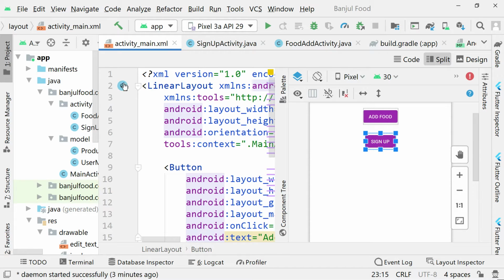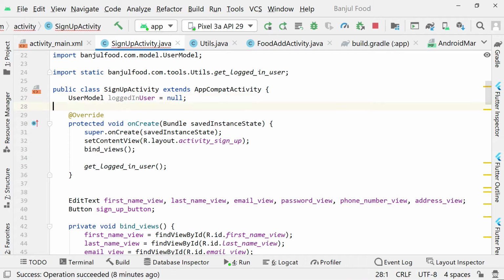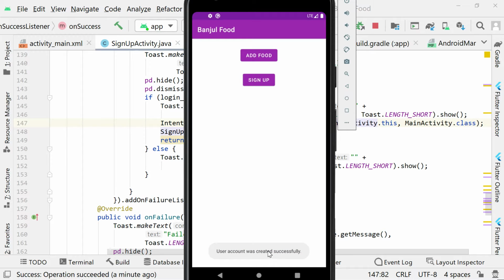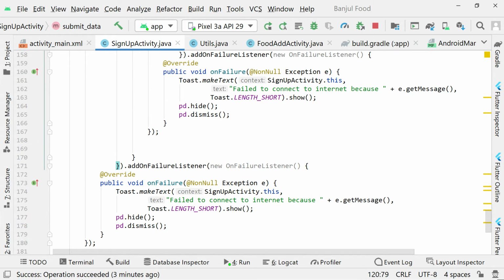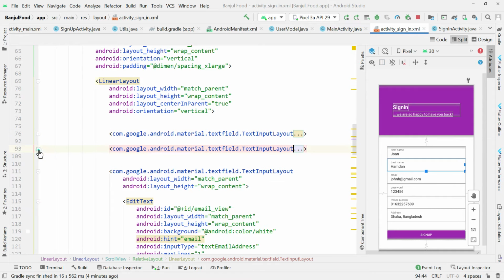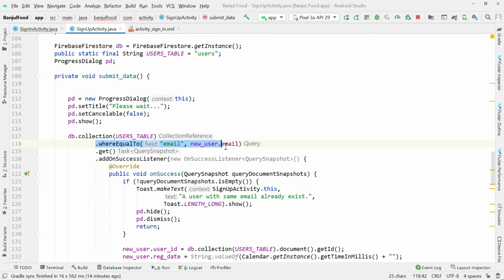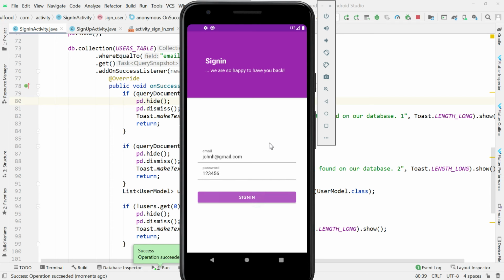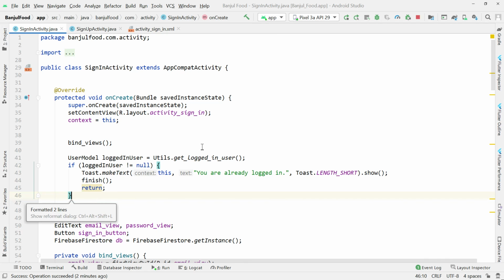PART 3 - ANDROID Commerce App using Firebase, storage